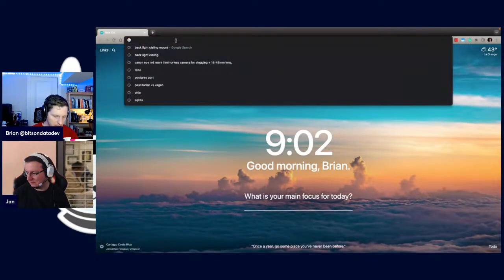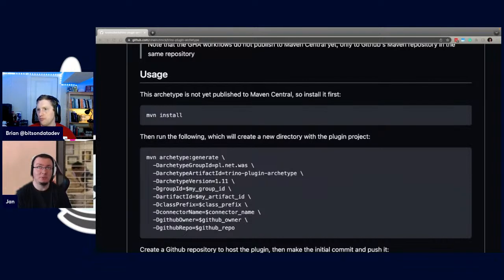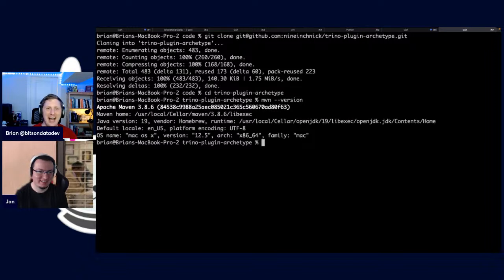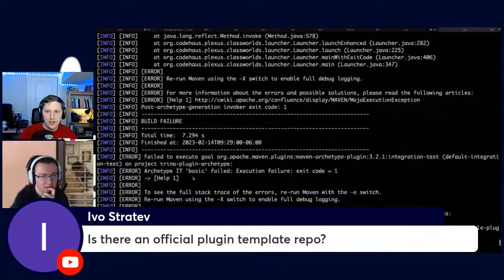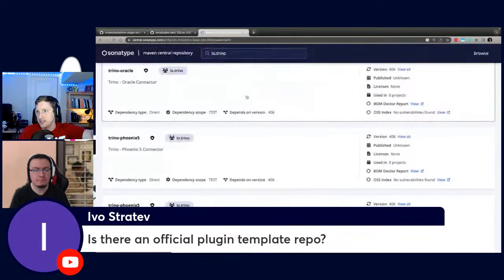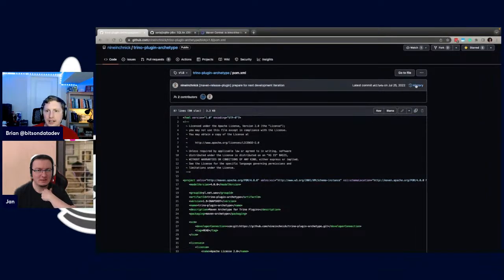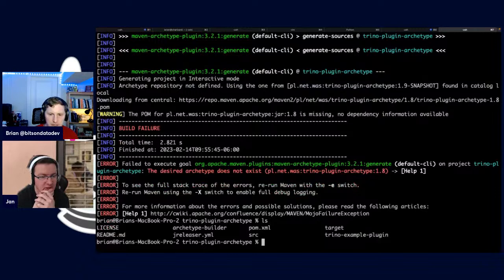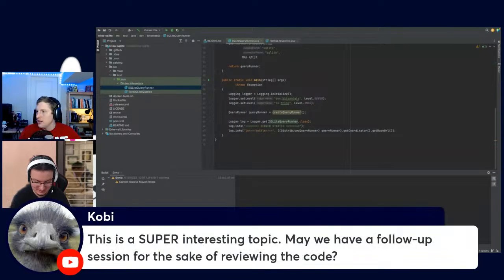Trino Tuesday: Let's build a Trino SQLite connector!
Join us this Trino Tuesday as we live code a SQLite connector for Trino and walk through how to set it up yourself and explain some of the Trino SPI.

To build this, we will use Jan's Maven Trino Plugin Archetype